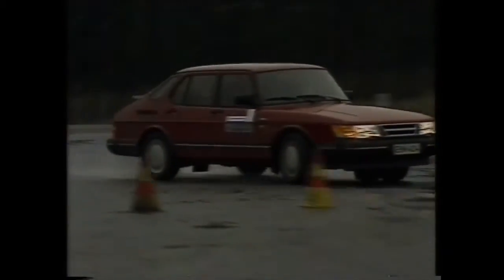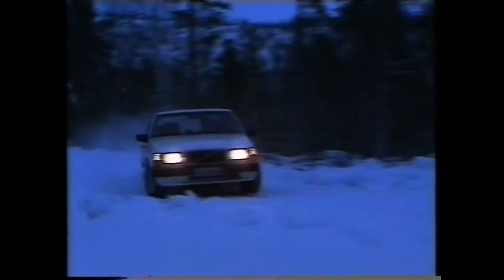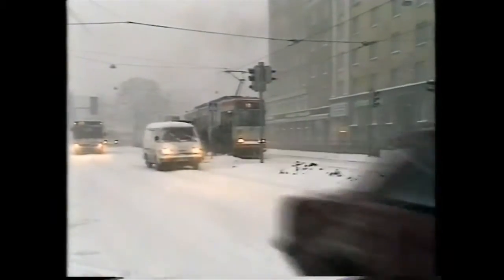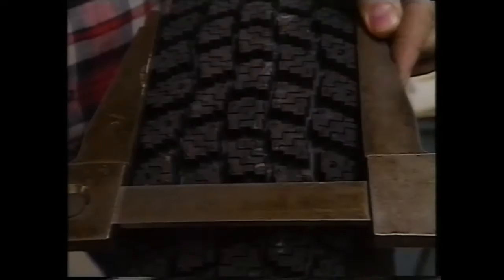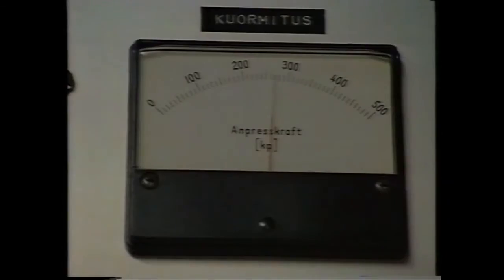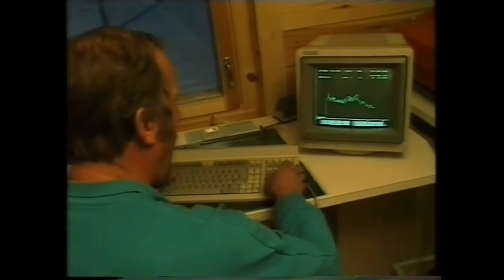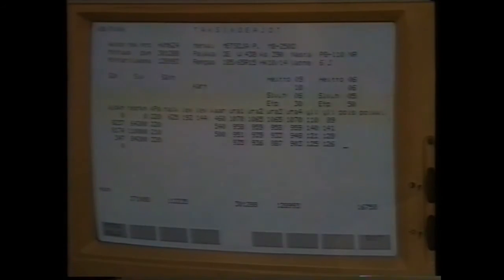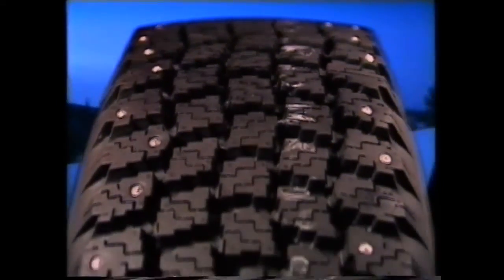Esittely: Hakkapeliitta 10